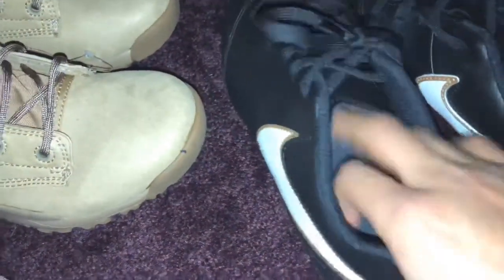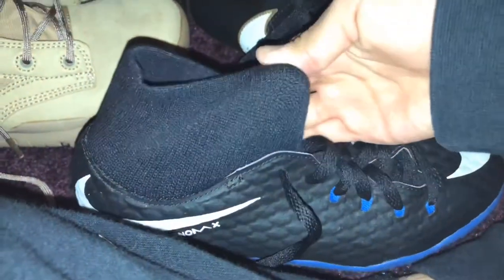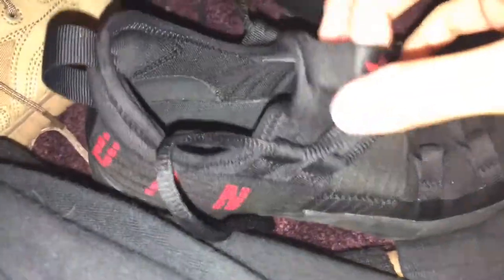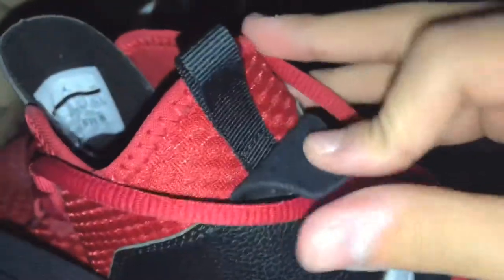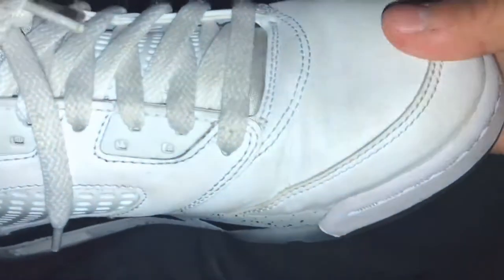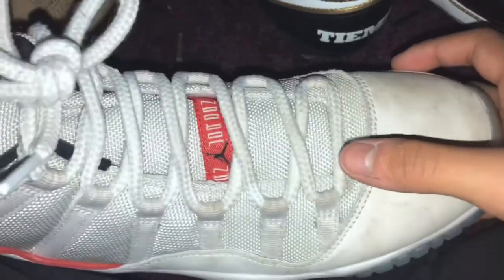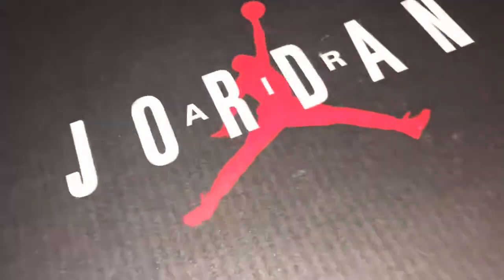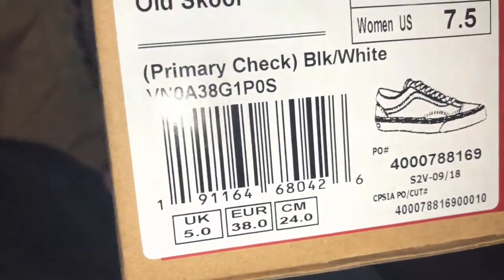All my Sneakers/Shoes in my Closet (UPDATED) (Music in Description)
I have 3 New Sneakers/Shoes in my Closet!! I’m prolly not gunna upload on this Channel, because I used to do YouTube but I just got bored of it so I don’t Upload No more, I’m only doing this ONE video on this Channel.

1st Song: YoungBoy Never Broke Again - “No Smoke”

2nd Song: YoungBoy Never Broke Again - “Untouchable”

3rd Song: Lil Skies ft.Rich The Kid - “Creeping”

4th Song: Lil Pump (ft. Kanye West) - “I Love It”